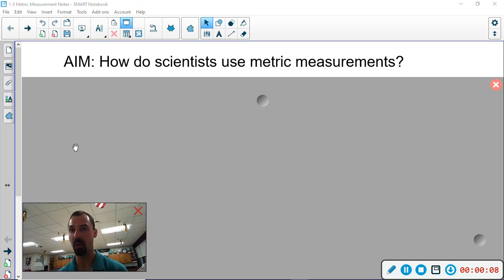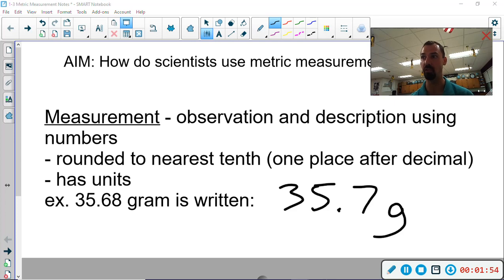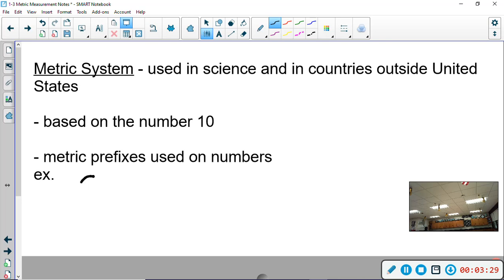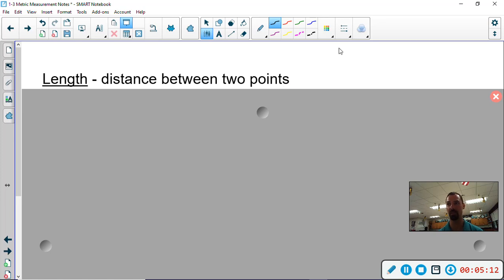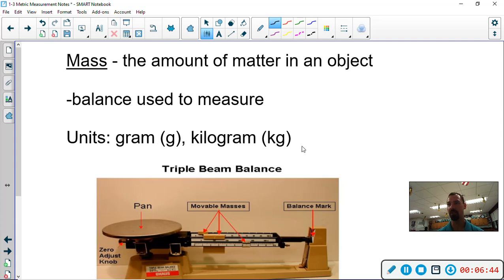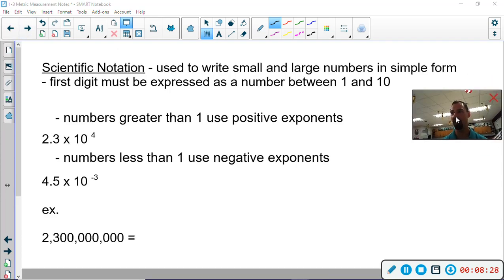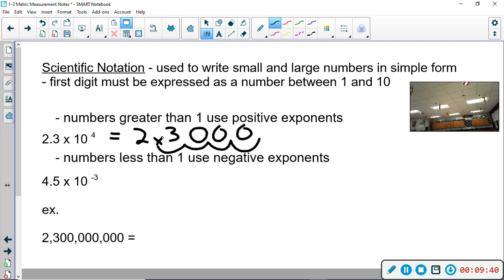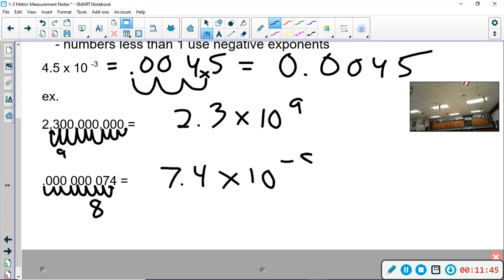Science 8 Chapter 1-3 Notes Metric Measurements (Part I)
Science 8 Chapter 1-3 Notes Metric Measurements (Part I), Metric system, metric prefixes, basic measurements, scientific notation